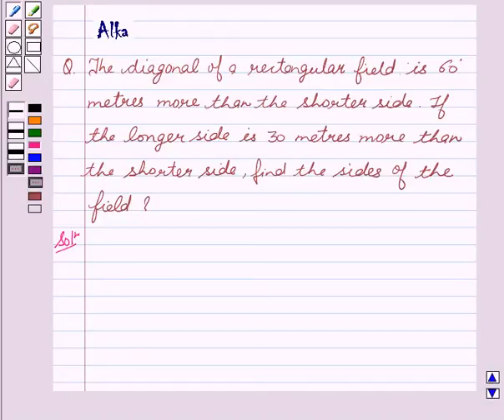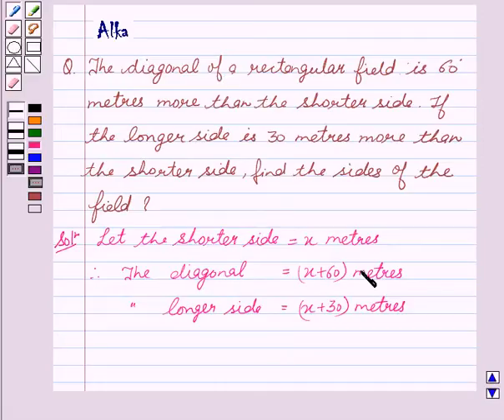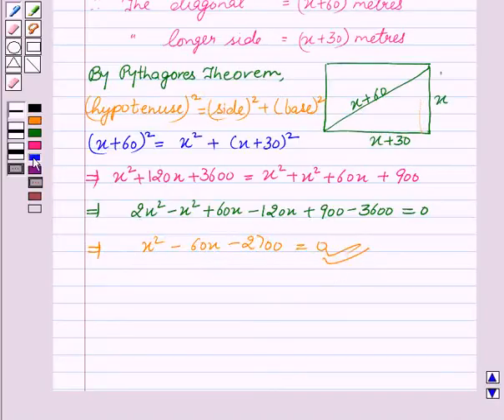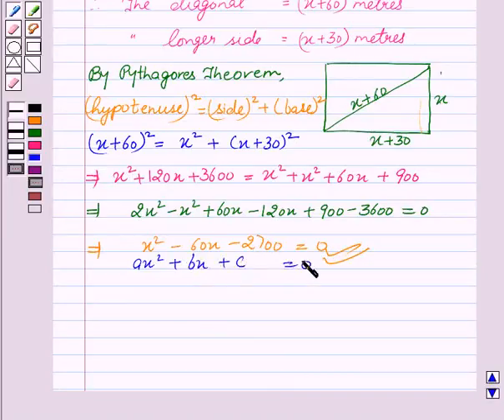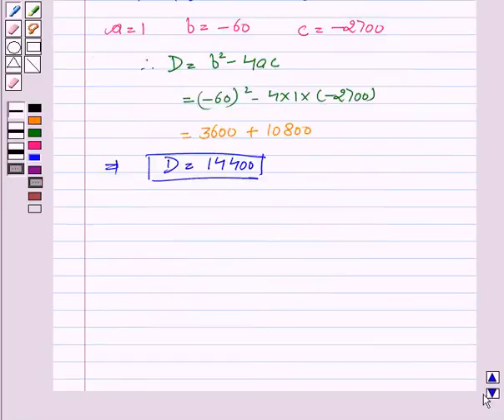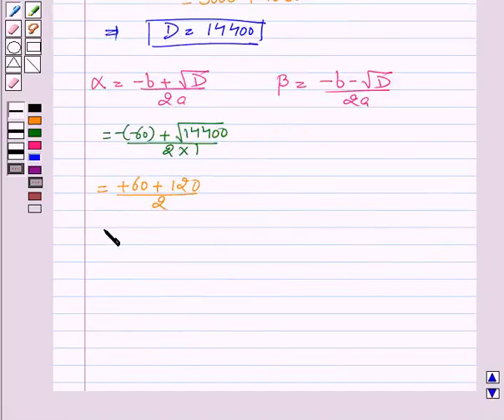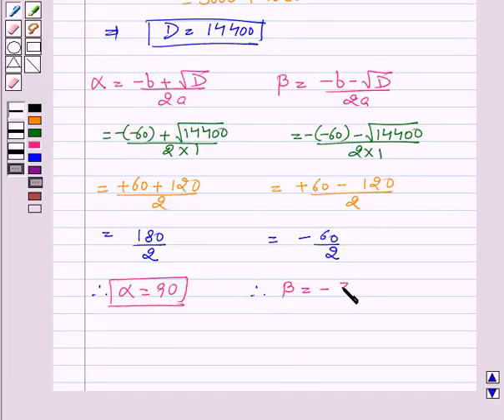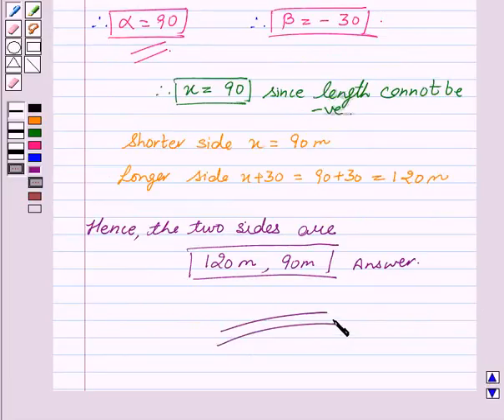Maths X NCERT 2007 4 4 3 6